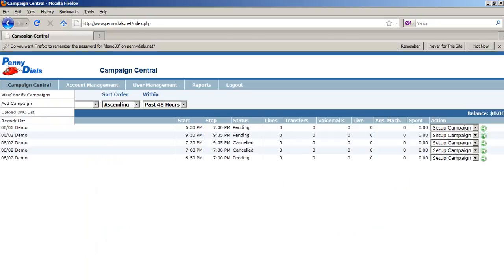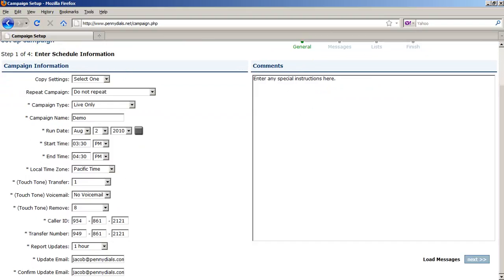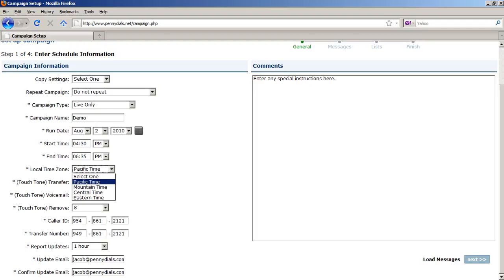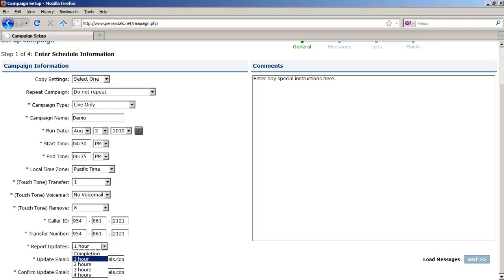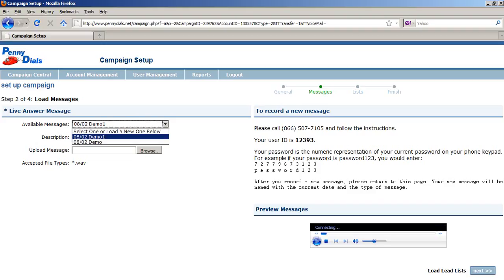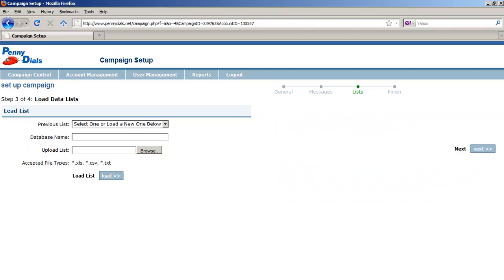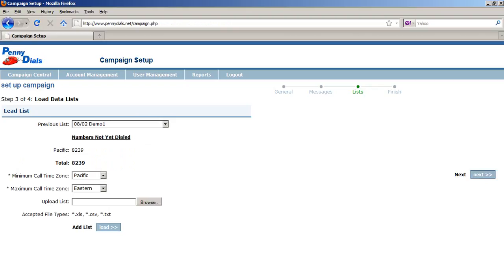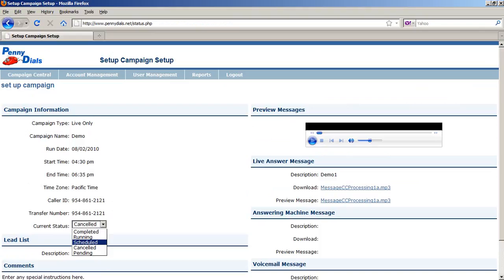autodialer tutorial for pennydials.wmv